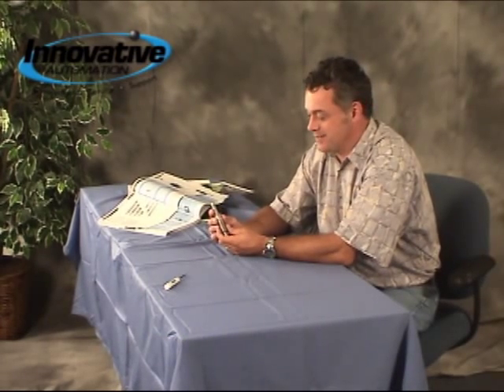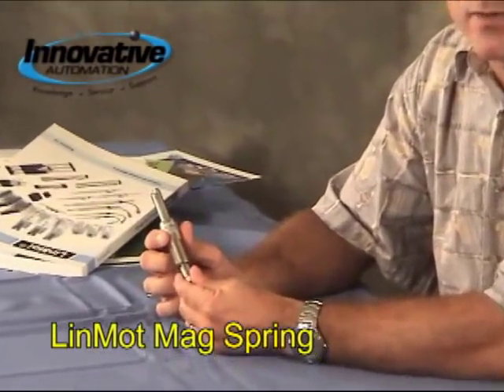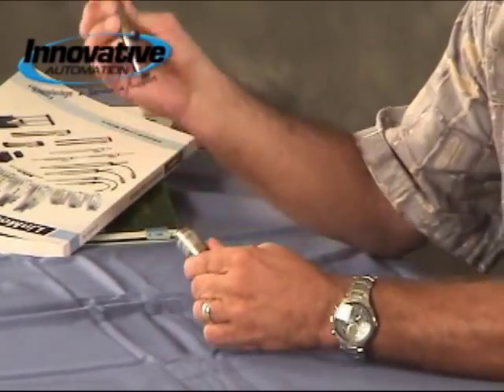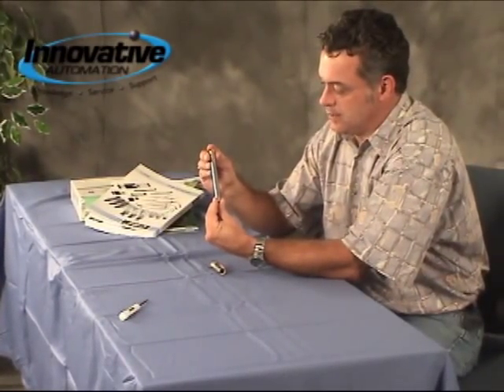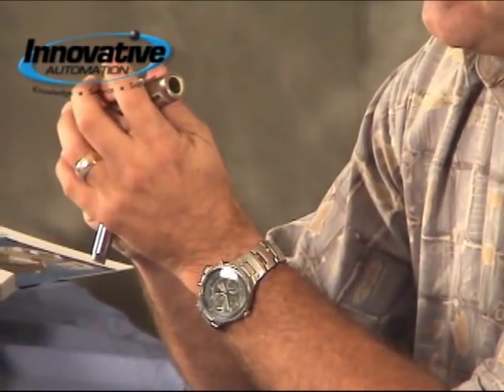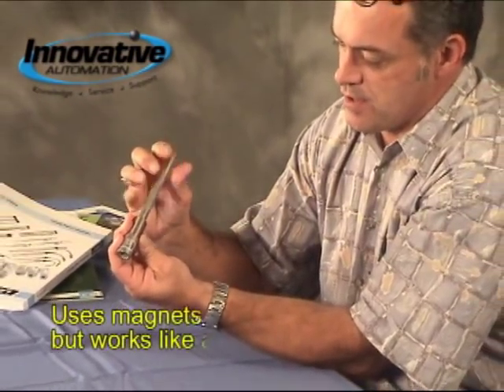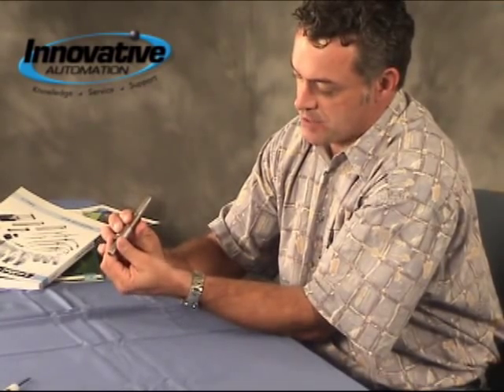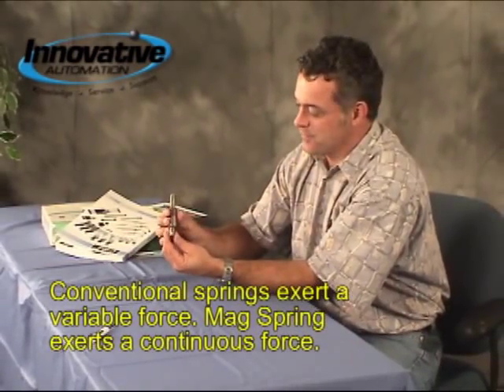Cool Gadgets: LinMot Magnetic Spring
This magnetic spring isn't a spring at all. Check it out.

Hi, this is Jeffery Miller from Innovative Automation and this is another edition of “Cool Gadgets”.  Today we are talking about a really cool device, I really like it, and it’s by a company called LinMot, which is a European company.  Here’s the catalog, you probably can’t see it.  This device is called a magnetic spring or a mag spring.  It replaces or does the job of a conventional spring with a few very distinct advantages.
First of all it consists of two very simple parts, so it’s a very simple device.  It has a stator and a slider.  The slider is a magnetic pole and the stator is a piece of ferious material like plated iron.  In this case this device has a barring surface in the middle of this, you can barely see it but there is a Teflon sleeve inside there to kind of keep them from touching.  The really cool thing about this device is that it is essentially like a magnetic spring in that it works like a spring.  Unlike a conventional spring when you apply force to this spring it applies a continuous force across its working length rather than a variable force or an inconsistent force that a conventional spring would give you.  So it’s really cool, there are applications where you want to have a consistent movement of that spring.  It’s very smooth.  There are some really great applications for it.  This device comes in various sizes for various force consistencies; anything from 2-3 pounds of force to I think 40 pounds of force.  They rate it in Newton’s so I can’t translate that to American numbers.  It’s a very fascinating device and could be used to replace a conventional spring.